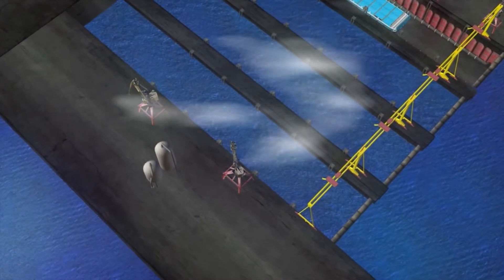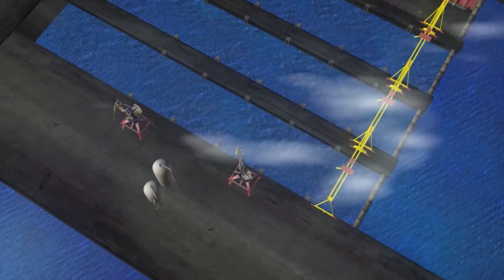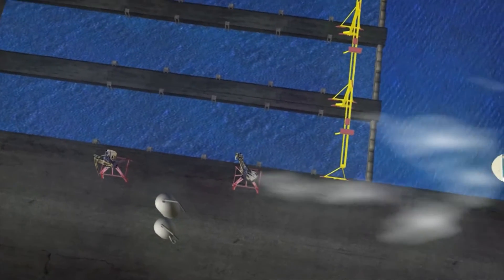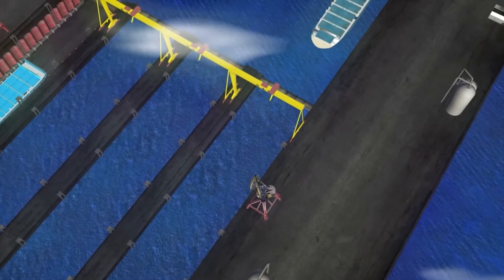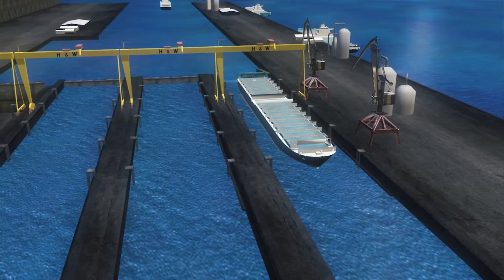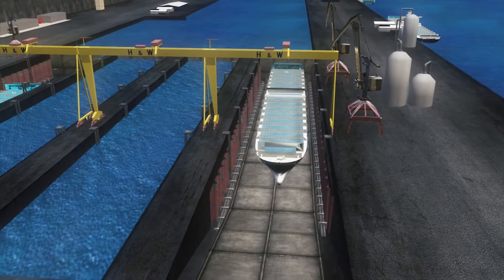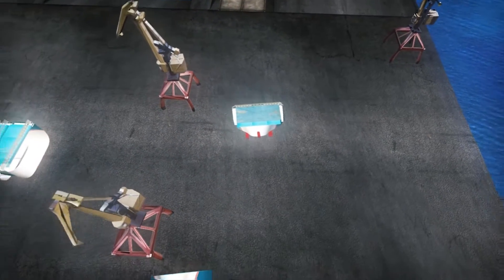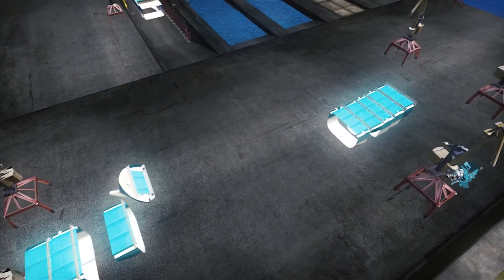Green Dock A Tool for Sustainable Shipdismantling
UK
Green Dock
Visualisatie van de locatie
3D location China

3D Design Rayong/Thailand

Introduction & vision
Greendock’s objective is to obtain and maintain a leading international position in the field of engineering services for dismantling dry cargo ships, tankers and work platforms whereby an ecologically responsible working method, humane working conditions and an economically profitable dismantling are binding conditions. The strategy to achieve this objective is: To bring the various parties involved together in a collaborative arrangement. These parties, each from their own area of expertise and background, want to commit to the mission and the collaborative arrangement.

To achieve a wide base of support and the best chance of success, initiators from various backgrounds are necessary (i.e.) the business community, the political arena, harbour authorities, pressure groups and financers.

Through using the expertise and know-how of Greendock it is possible to realise a profitable business case in the field of dismantling ships in an environmentally friendly manner.